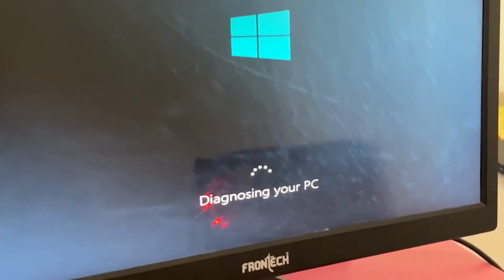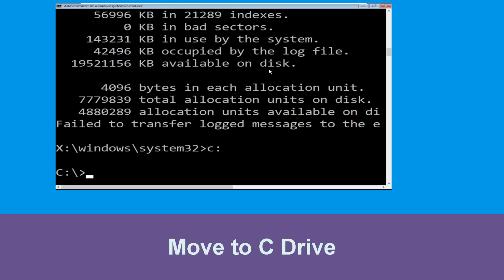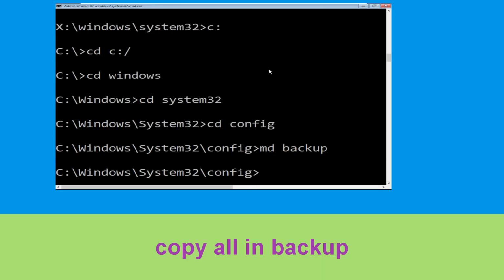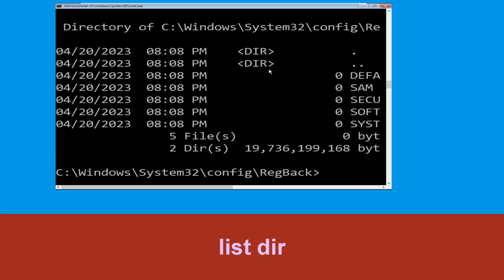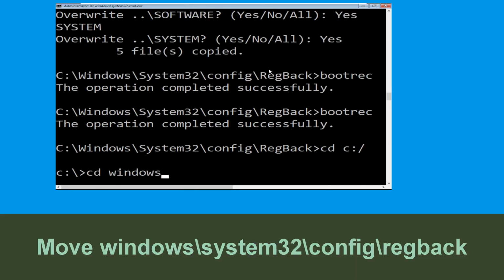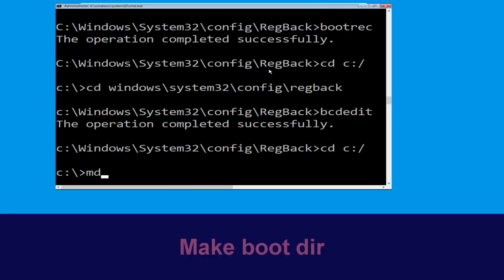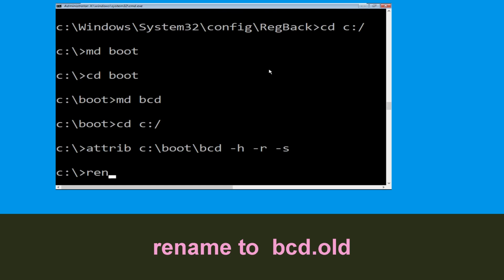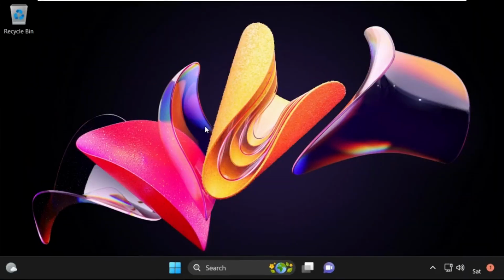HP Laptop - 0x00000151 UNSUPPORTED_INSTRUCTION_MODE Blue Screen Error Fix Windows 10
0x00000151 UNSUPPORTED_INSTRUCTION_MODE Blue Screen Error Fix Windows 10

• IRQL_NOT_LESS_OR_EQUAL Error
• BAD_POOL_CALLER Error

00:00 Intro 0x00000151 UNSUPPORTED_INSTRUCTION_MODE Blue Screen Error Fix Windows 10
00:10 Step 1 Automatic Repair Screen00:15 Step 2 Advaced Options00:25 Step 3 Troubleshoot Menu00:35 Step 4 Command Prompt00:45 Step 5 Follow Commands0x00000151 UNSUPPORTED_INSTRUCTION_MODE Blue Screen Error Fix Windows 10